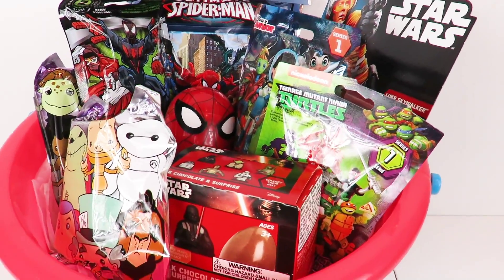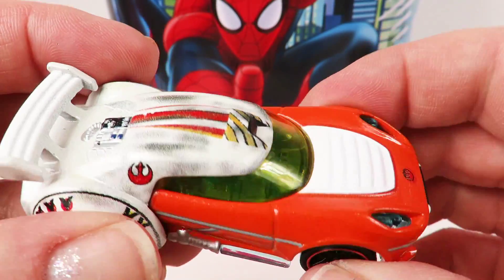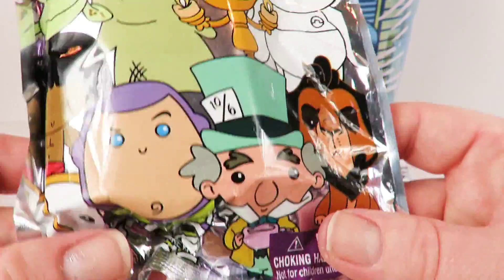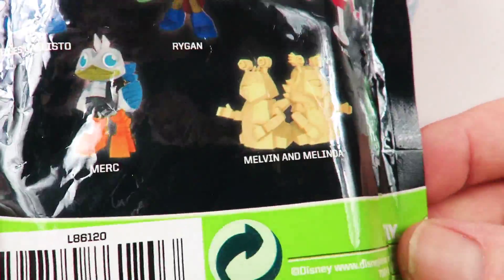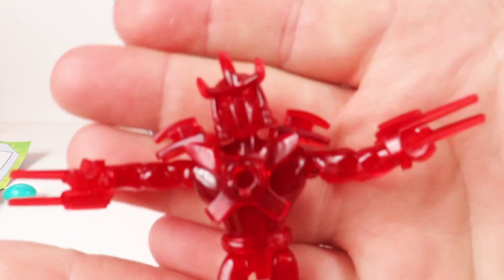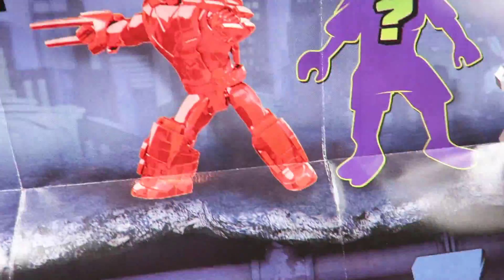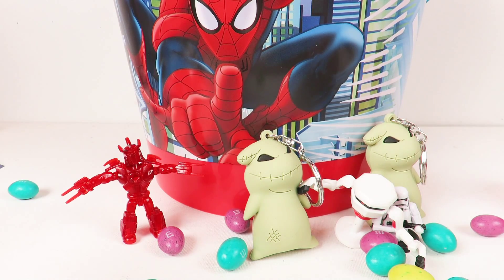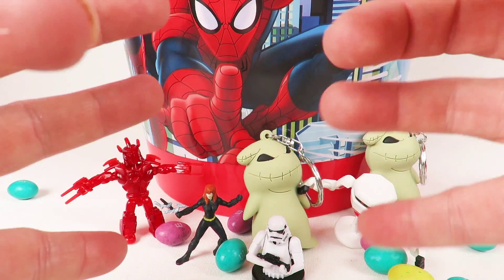Spiderman, Star Wars bucket of toy surprises! LKC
So many toys and goodies stuffed into our Spiderman bucket of blind bags and toy surprises!